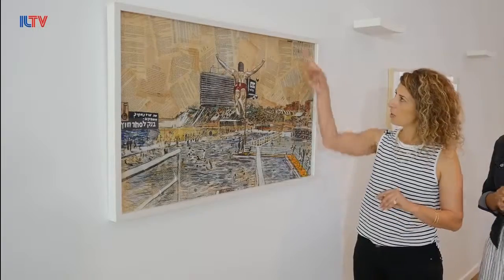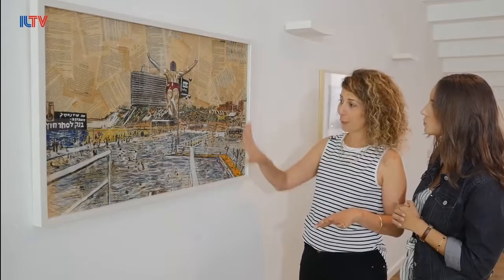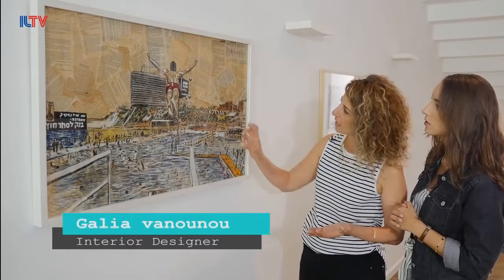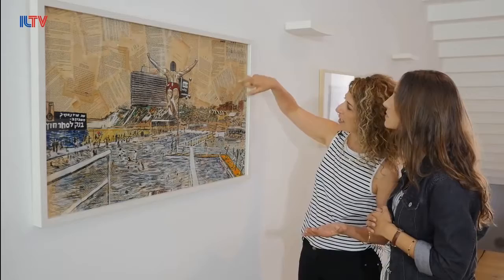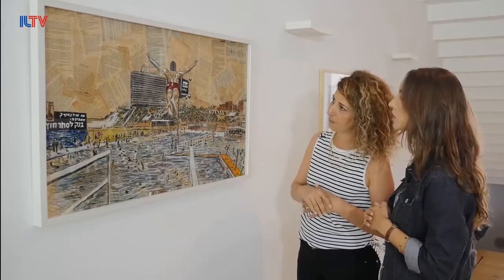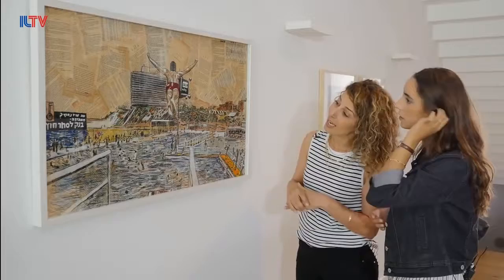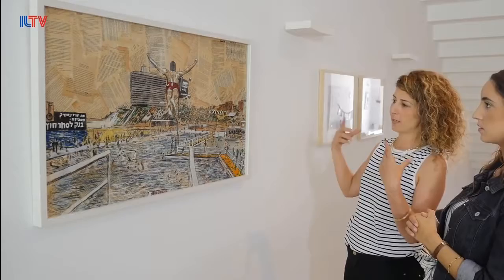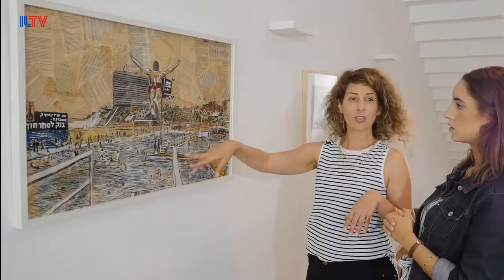Israel In Style - Danor Shtruzman - Swimming Pool 1965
רכוש הדפס של הבריכה

תודה שצפיתם